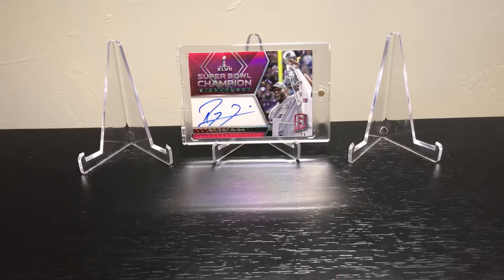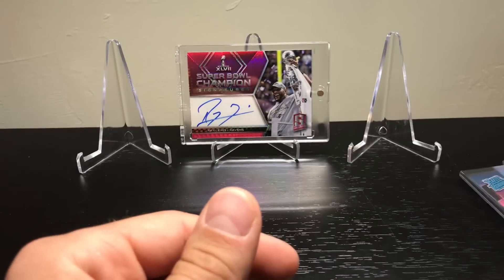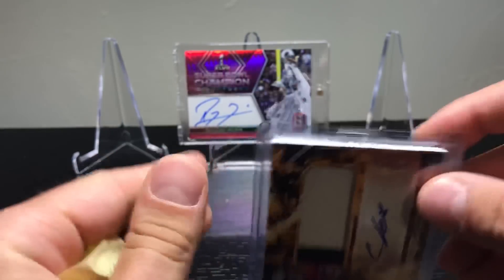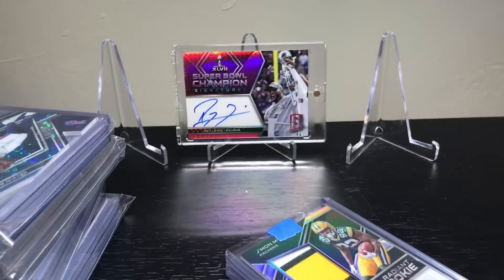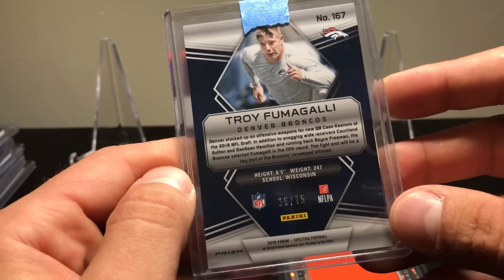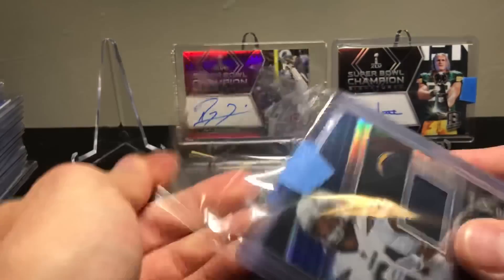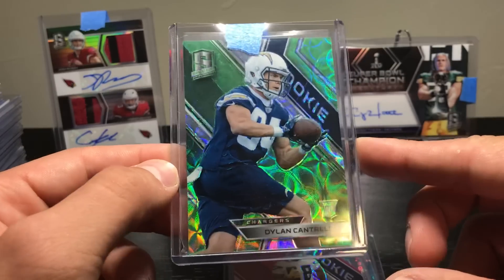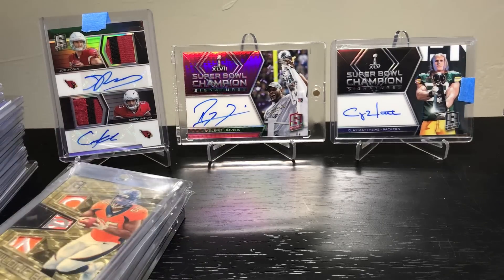Huge Spectra Mail day!!! 1 of 1!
No clickbait! Seriously, huge Spectra mail day! Check it out!